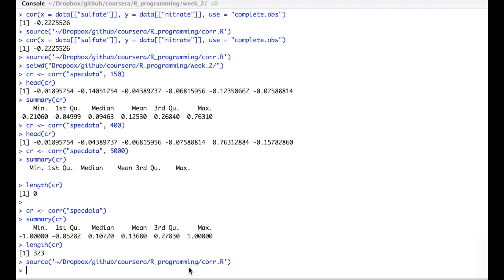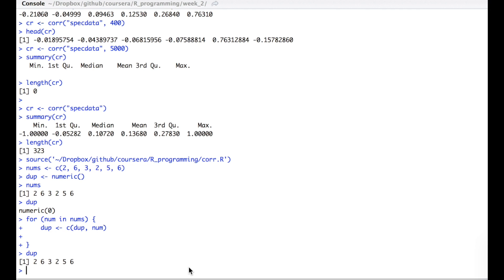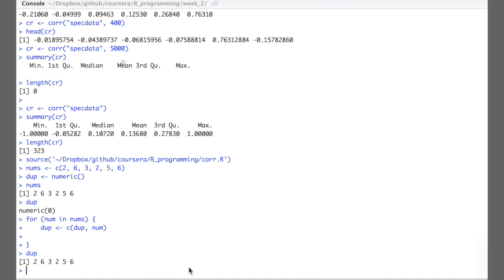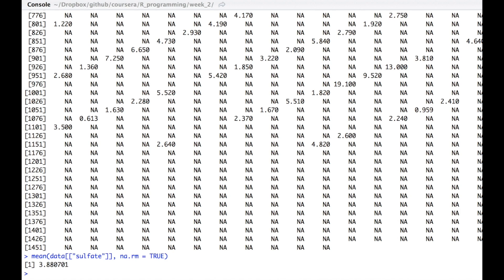Coursera - R Programming: Week 2 Assignment 1 (Pollutant Mean) Walkthrough Part 1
R Beginner Book Recommendations:
1. R: Easy R Programming for Beginners

Walkthrough of Coursera - R Programming: Week 2 Assignment 1. This is meant to guide you in an incremental, step by step, way to help you get to where you need to go. After this video you should have some basic understanding of what is required of you in the remainder of this assignment. The R Programming course is really great and this is simply meant to be a tutorial. ...
Enroll for coding exercises, projects, tutorials, and courses...